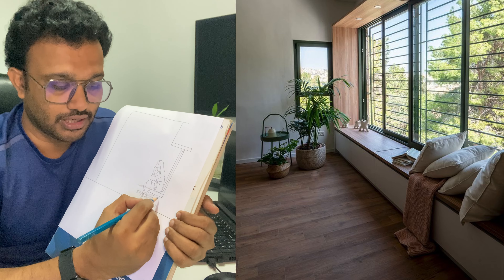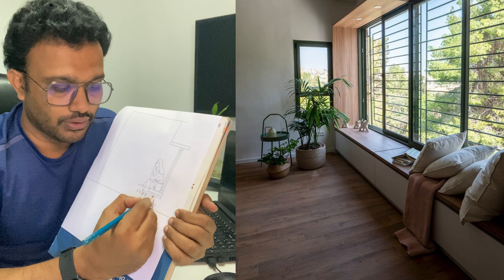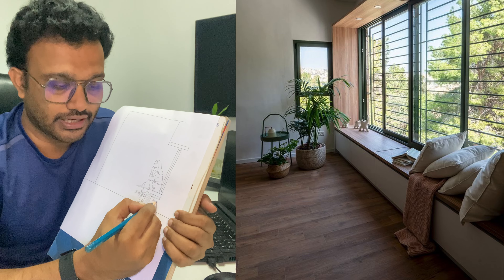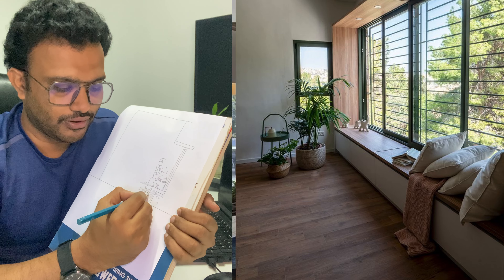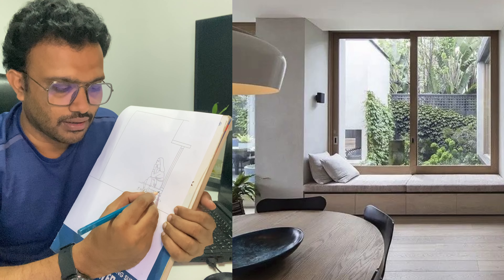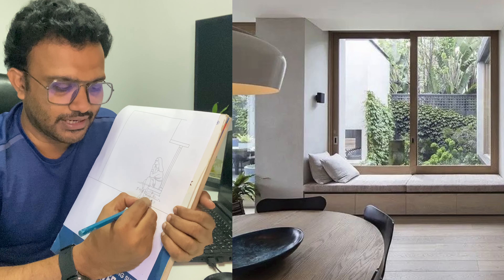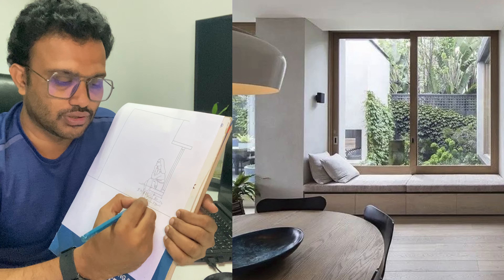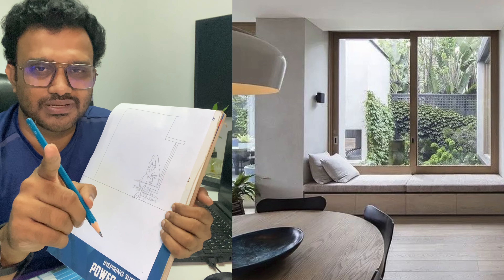BAY WINDOW DESIGN/ bay വിൻഡോ ഇങ്ങനെ ചെയ്യരുത് / HOME DESIGN KERALA / INTERIOR DESIGN / HOME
Architouch Design

Our service :-
Floor planning
Exterior 3D design
Interior Design
Landscape design
MEP drawings
Permit Work
Project supervision
Project Management

Architouch Design
Nilambur. Malappuram